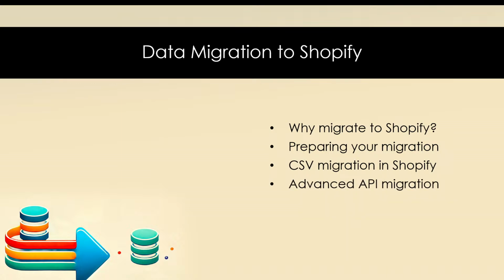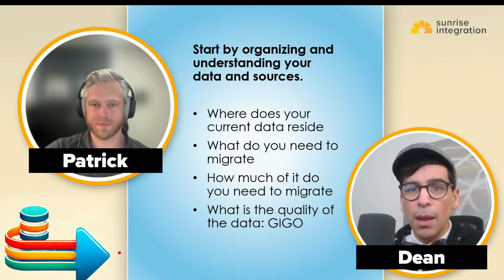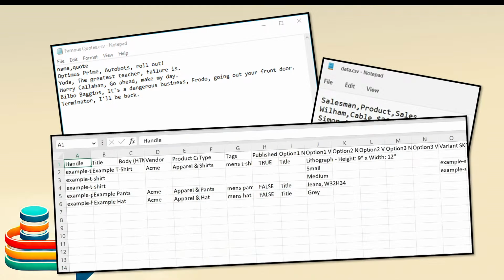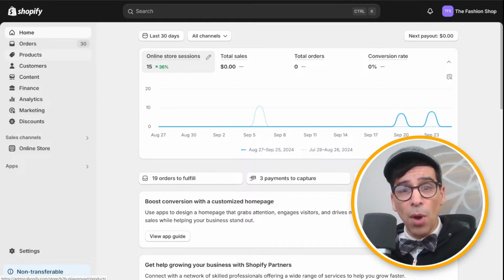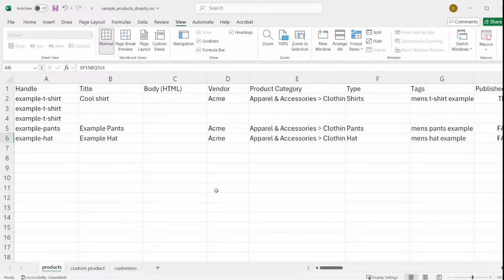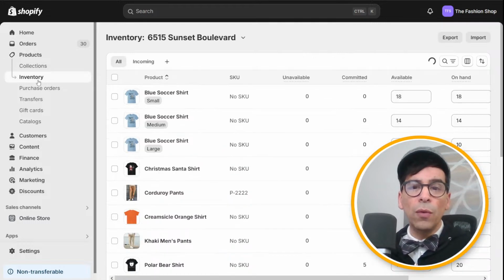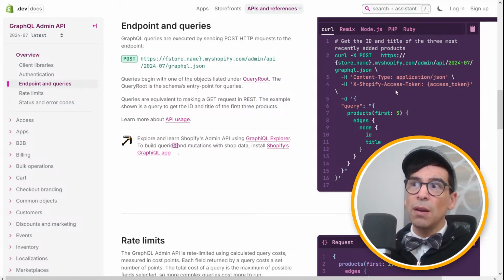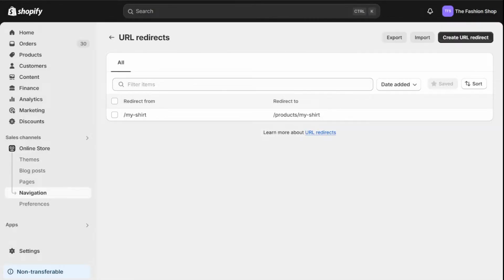Live Webinar: Data Migration to Shopify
Join us for this live webinar where we'll guide you on how to migrate your data to Shopify. Whether it's orders, products, customers, or other critical data, we’ll show you how to transfer everything smoothly. Perfect for merchants ready to make the move, we'll cover the essentials and answer your questions live. Don’t miss out on mastering the migration process and ensuring your Shopify store is set up for success!